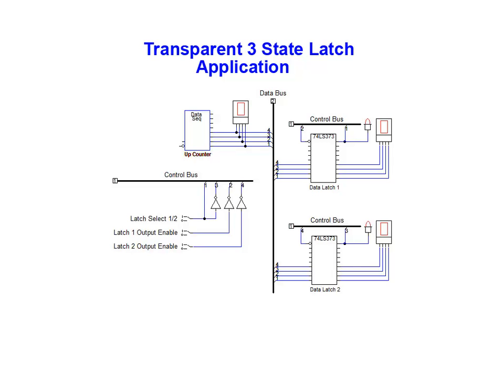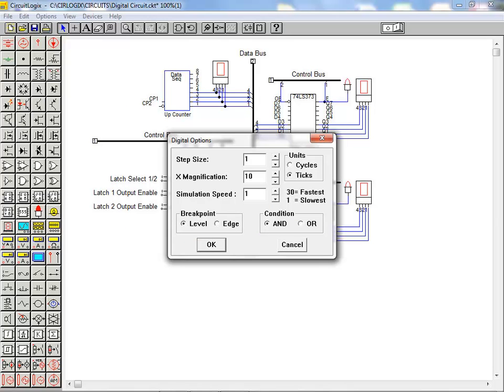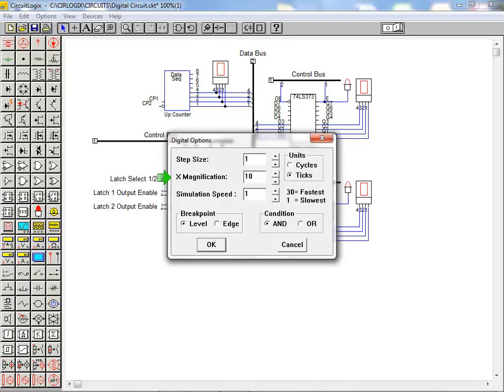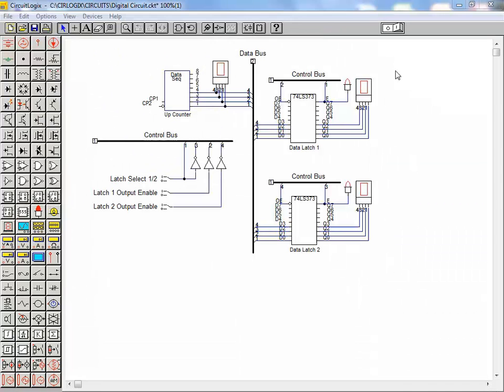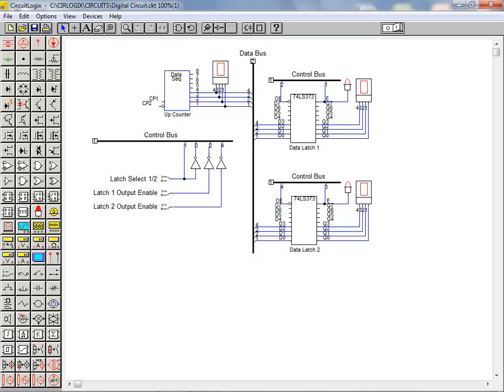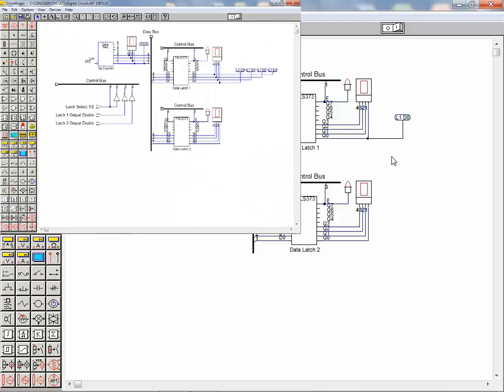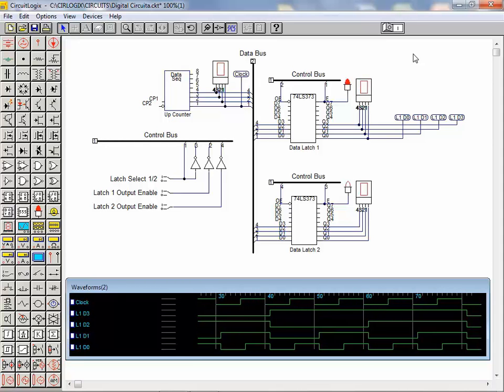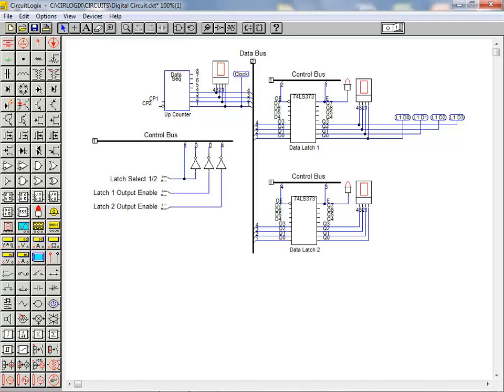CircuitLogix Tutorial 7 - Digital Circuit Simulation Part 2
To find out more about GBC's Electronics Technician Program, please visit this
In this second of two tutorial animations on Digital Circuit Simulation, using the CircuitLogix Simulation Software package , we examine the steps required for running a Digital simulation.  The tutorial covers digital simulation setting, displaying digital states using the tracer tool, as well as plotting digital waveforms for desired points of interest in the digital circuit and formatting the digital waveform display window to zoom in or out on displayed waveforms.

About CircuitLogix
This simulation and schematic capture tool is both powerful and easy to use. It is sold as a stand-alone product, or as part of the LogixSim Simulation Tool Suite from Logic Design Inc. CircuitLogix is a Spice based simulation tool, capable of running various analysis on analog, as well as mixed mode and digital circuits.

Other Simulation Software Product Offerings from Logic Design PLCLogix  - a PLC simulator with 3D control application environments for the simulation of RS 5000 series Programmable Logic Controllers. This product utilizes the latest in PLC technology including tag based addressing.
RoboLogix – a robotics simulation tool with a 3D environment utilizing a FANUC style pick and place robot.  The user can program the robot as well as control rates of change/motion, speed of conveyors.

About the Electronics Technician Certificate Program
The ET Certificate program is designed for adult learners seeking independent study in the growing field of advanced manufacturing technology. Created for those who cannot attend college on a part- or full-time basis, this program provides a continuous intake, self-paced training alternative that provides an introduction to Electronics and uses simulation software to provide a virtual lab experience.

For more information about George Brown College’s other online Technician Certificates